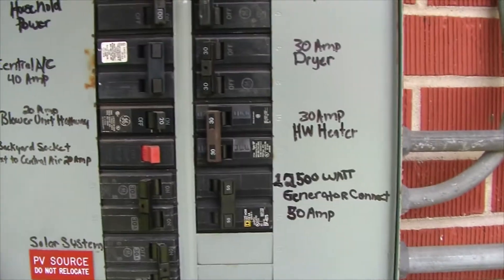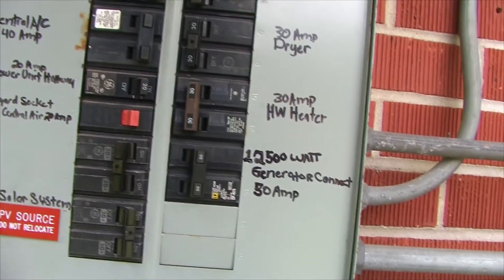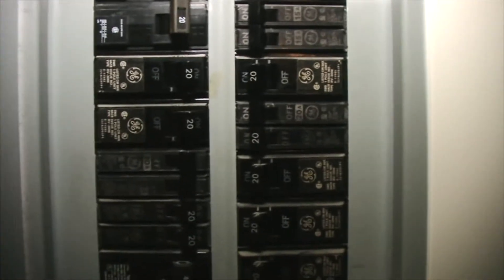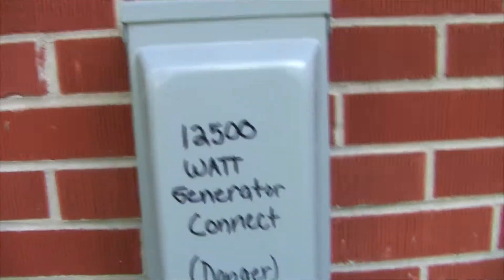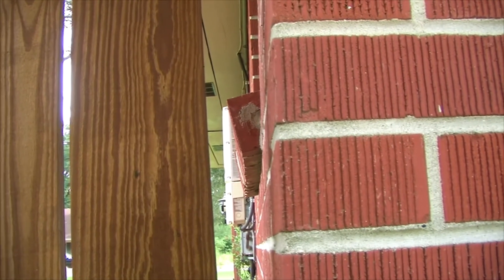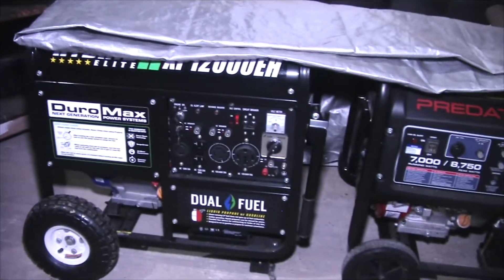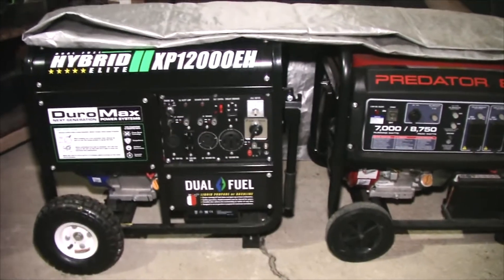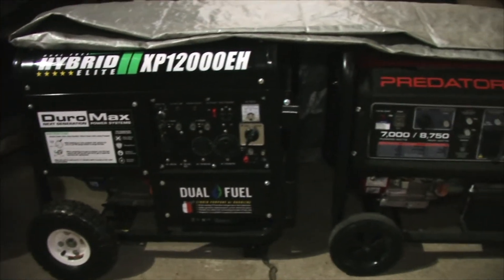Predator 8750 & Duromax XP12000EH Dual Fuel Generators Part 2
Watt Meters & Circuit Panel Connections for Predator 8750 & Duromax XP12000EH Dual & Tri-Fuel Generators. Don't cheat yourself guys. Get the same output for way less.